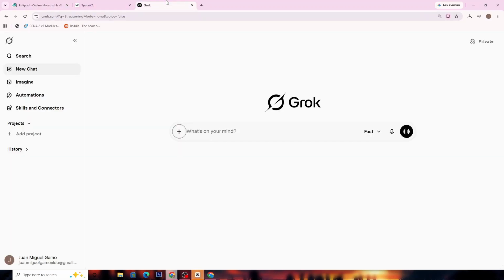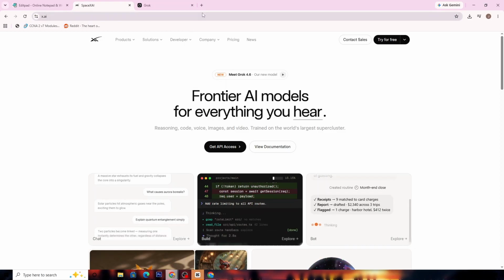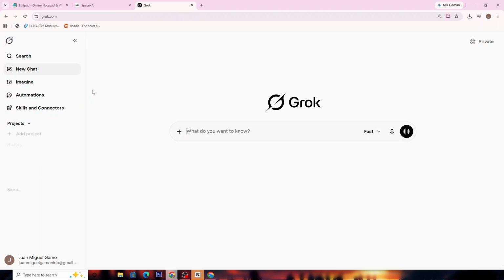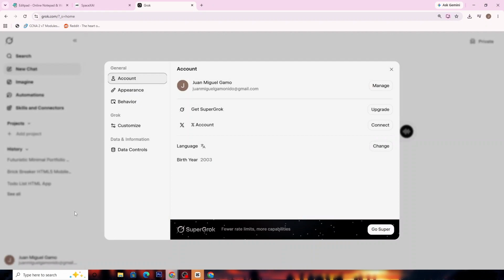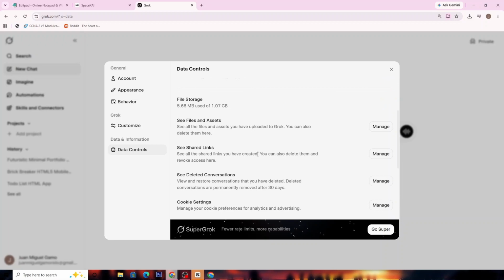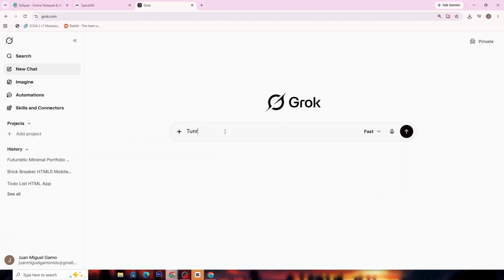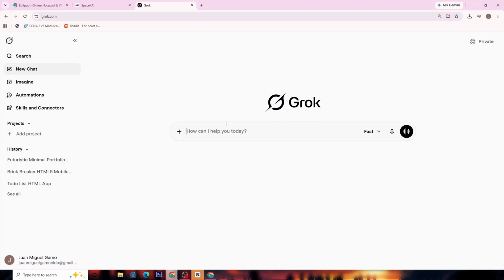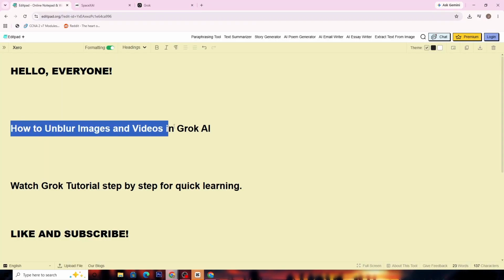How to Unblur Images and Videos in Grok AI Easily 2026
In this video I have shown How to Unblur Images and Videos in Grok AI Easily 2026.

In this tutorial, you'll discover the step-by-step process for unblurring images and videos using Grok AI. We will explore the intuitive features that make this task straightforward, ensuring you can enhance your visuals with ease. By the end of this video, you'll be able to improve the clarity of your media effortlessly.

Understanding how to unblur images and videos is crucial in today’s digital landscape. Whether you're a business owner needing clear visuals for marketing or a content creator looking to enhance quality, this feature opens up numerous possibilities. Use cases include restoring old photos for commercial use or improving video clarity in presentations.

As we delve into automation and AI integration with Grok AI, you’ll see how this tool not only simplifies unblurring but also fits into broader workflows. With AI's capabilities, you can streamline your content creation process, making it faster and more efficient.

This tutorial is designed for beginners and experienced users alike. It showcases how both novice users can navigate Grok AI successfully while also highlighting professional applications in marketing, design, and multimedia development.

You'll learn:
- Step-by-step instructions for unblurring media
- Major use cases for businesses and content creators
- How automation enhances the unblurring process
- Tips for utilizing Grok AI effectively
- Insights into professional applications of this feature

Perfect for content creators, marketers, and anyone looking to enhance their visual media.

0:00 Introduction to Grok AI
0:40 Overview of unblurring features
1:20 Step-by-step unblurring process
2:00 Use cases and business applications
3:30 Wrap-up and final thoughts